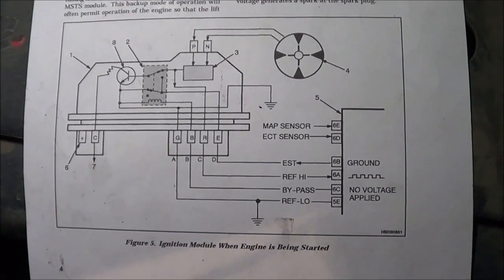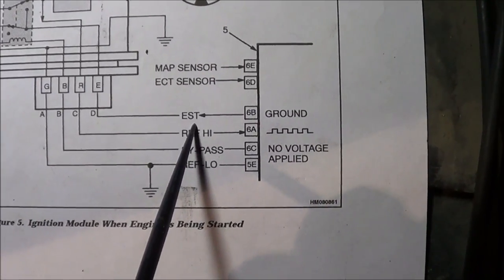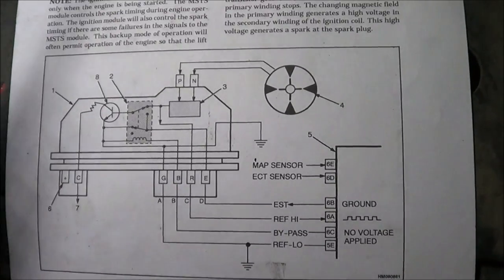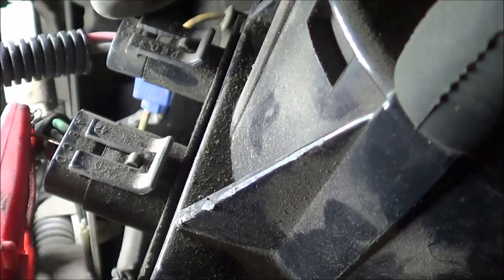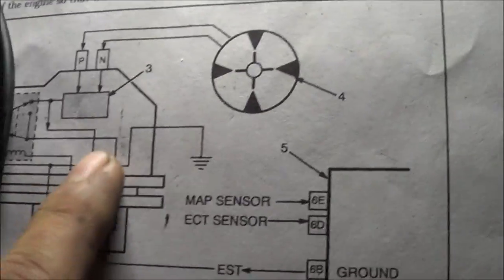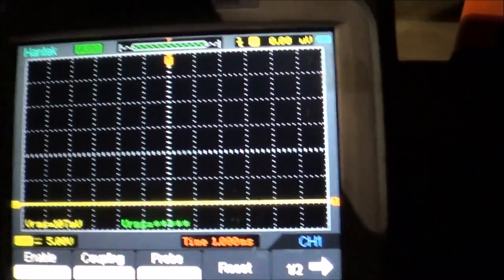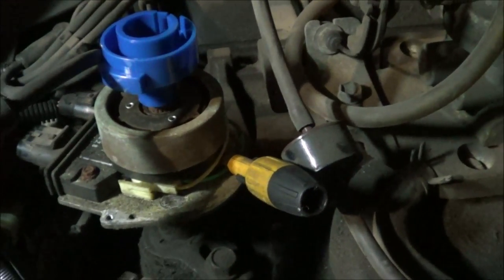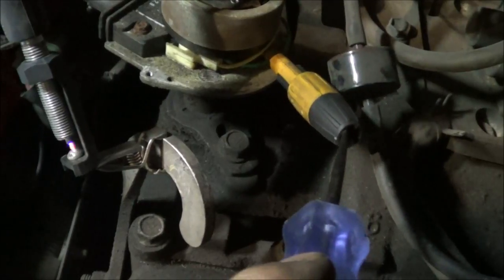GM Bypass Ignition System part 1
GM Bypass Ignition System part 1. Sorry I haven't been uploading guys.Just been too busy with work,but more videos are coming up!